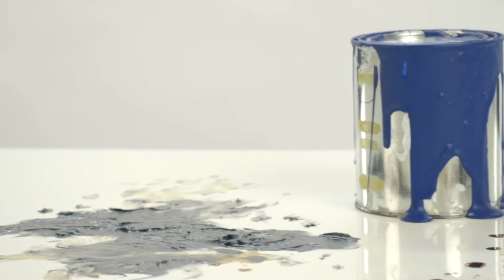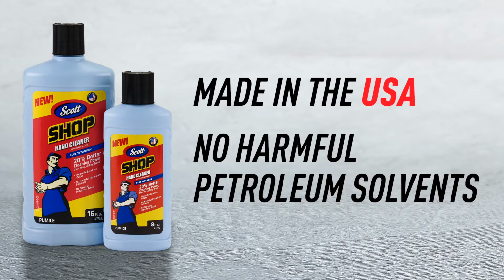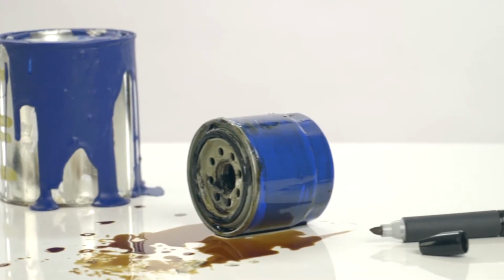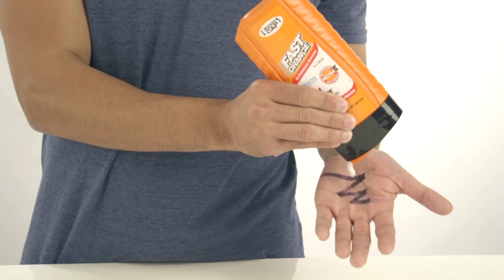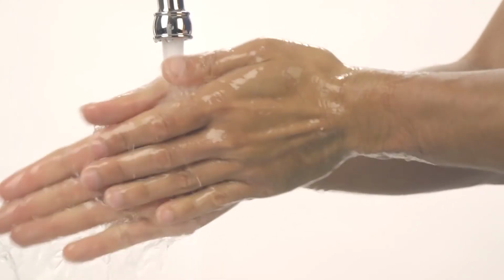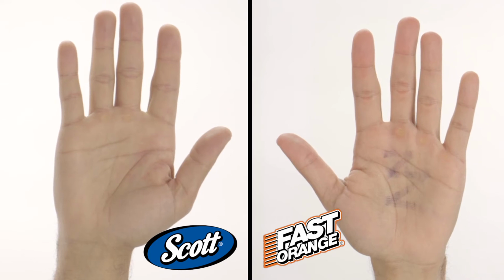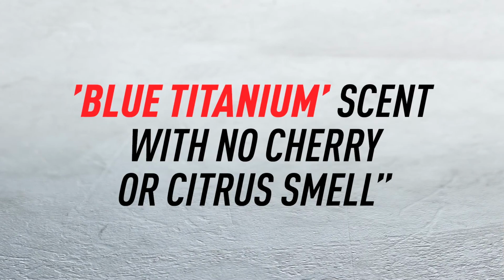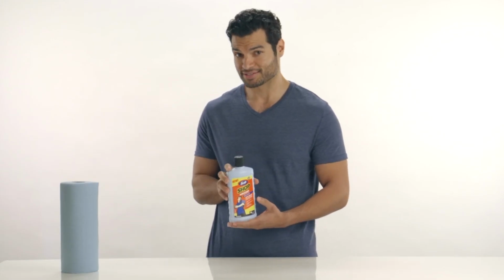Scott® Shop Hand Cleaner Permanent Marker Removal Demo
Wipe away a hard day’s work with the now available Scott® Shop Hand Cleaner. It has a pumice formulation that helps scrub away grime (and much more) from hands and even clothing. In fact, Scott® Shop Hand Cleaner is so tough on dirt that it has 20% better cleaning power than the leading brand. †
†According to a simulated cleaning test